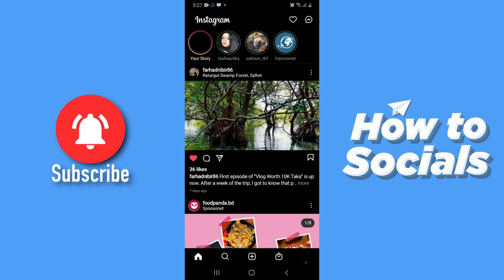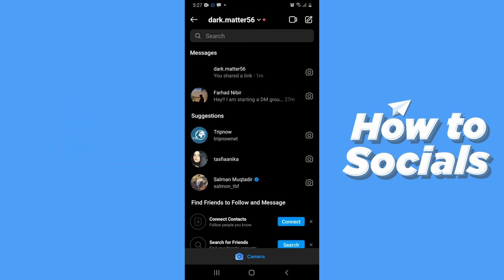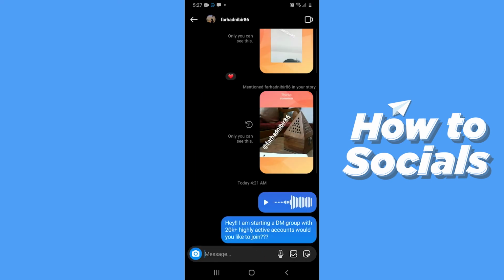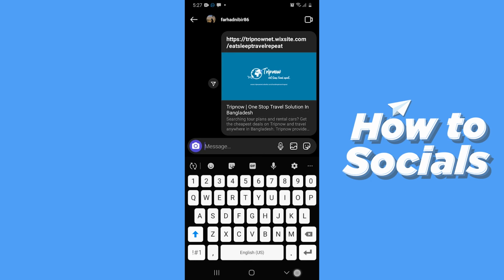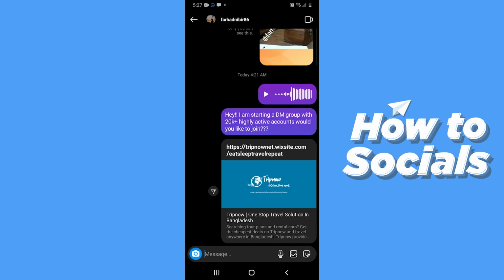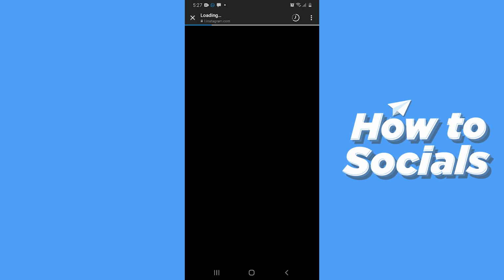How to send website link in Instagram Direct Message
In this video I show you how to send website link on Instagram Direct Messages. Enjoy!